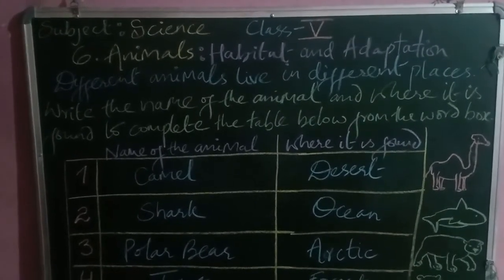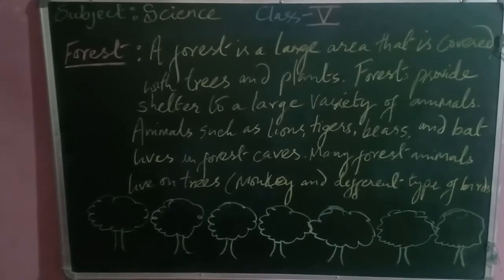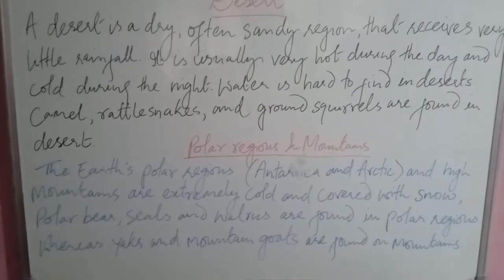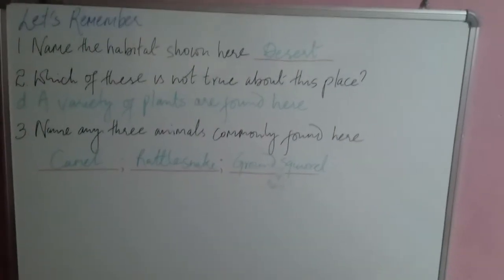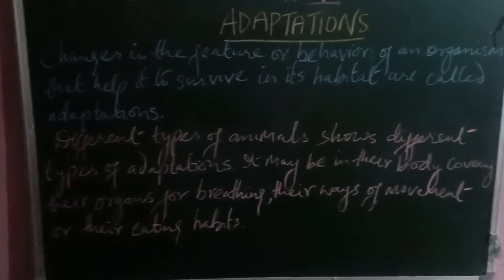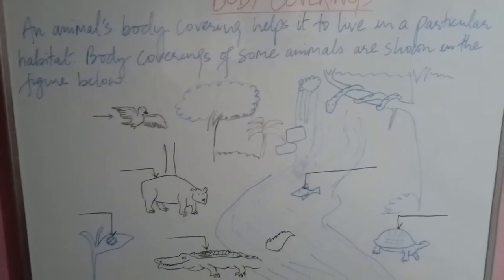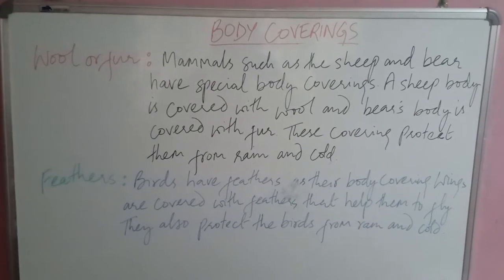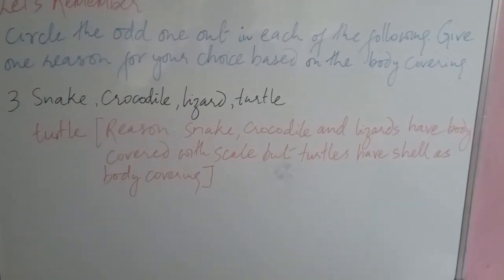class 5 science